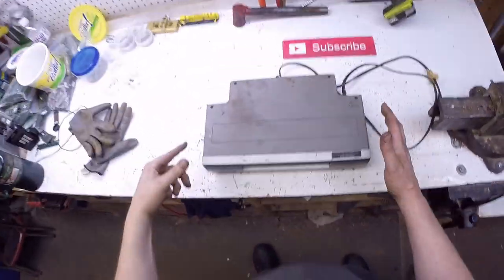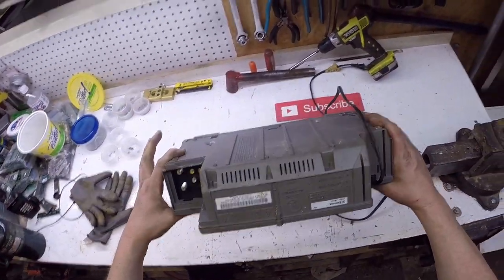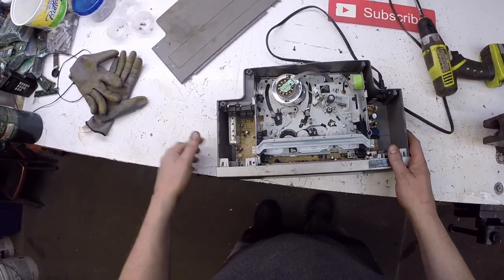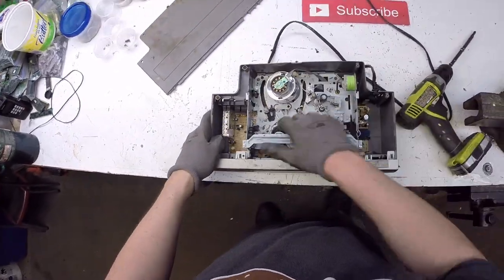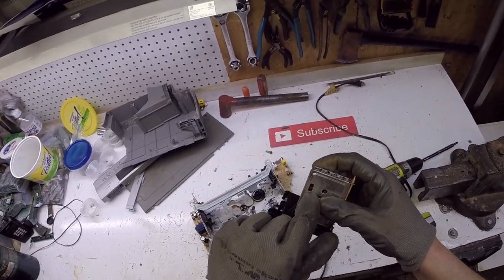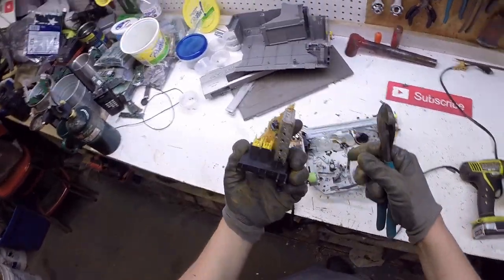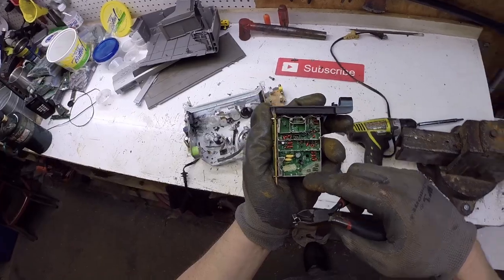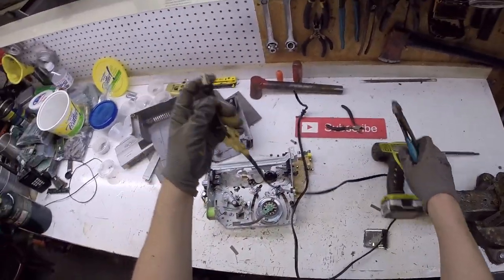Make Money Scrapping A VCR